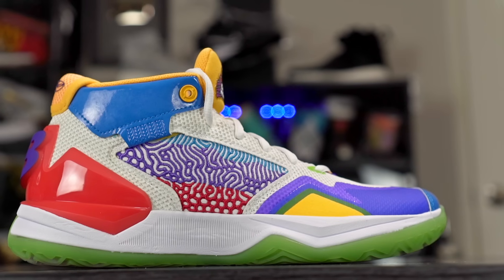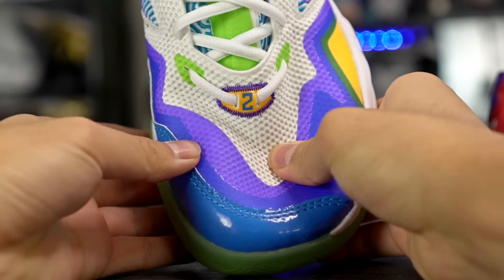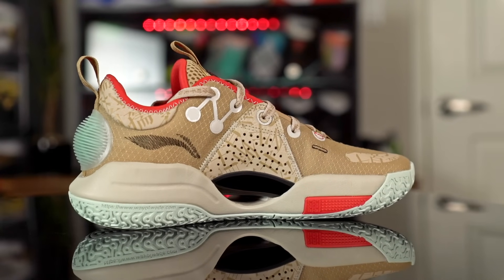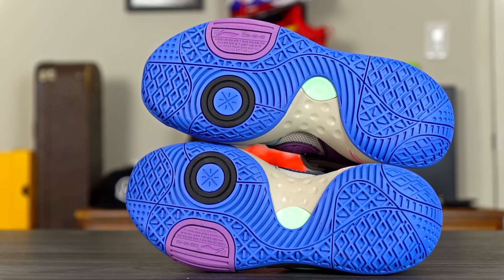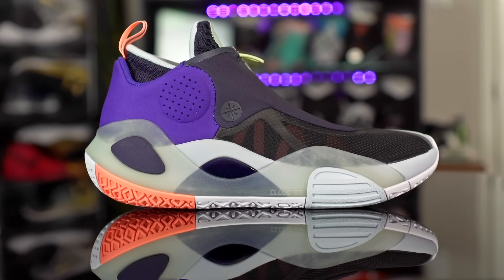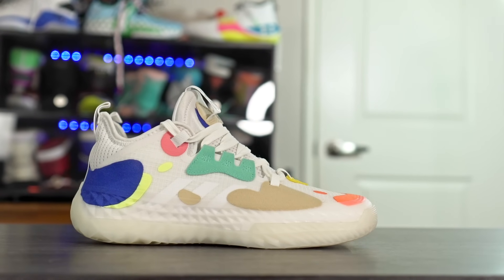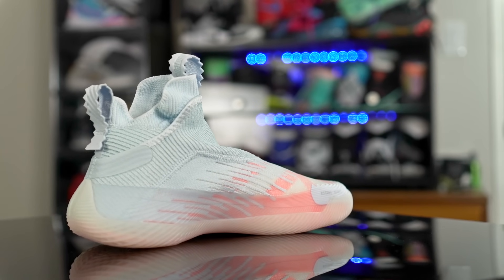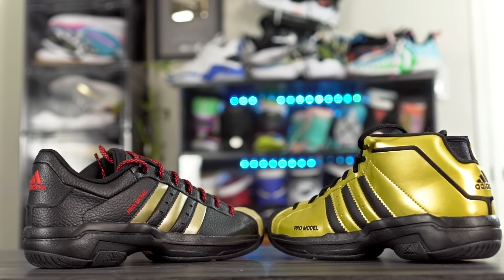Most Durable Basketball Shoes 2021!